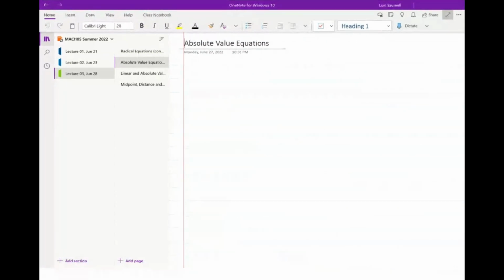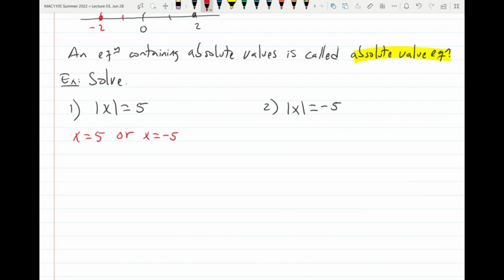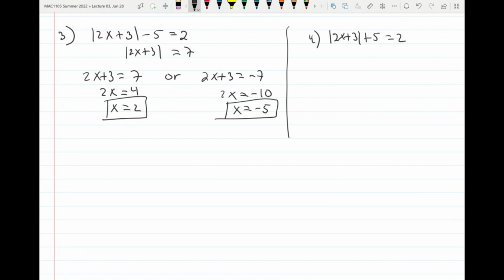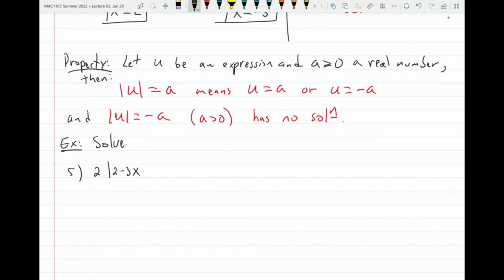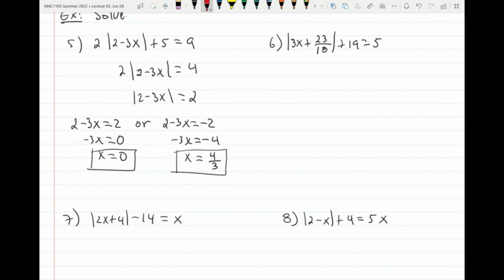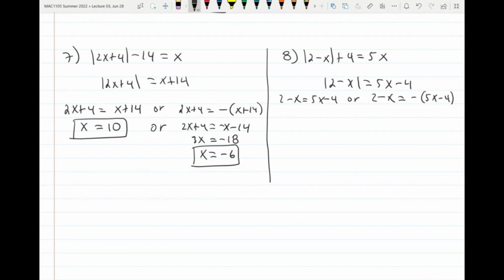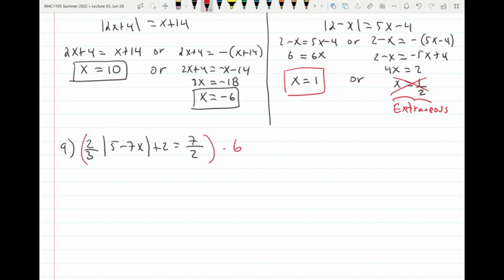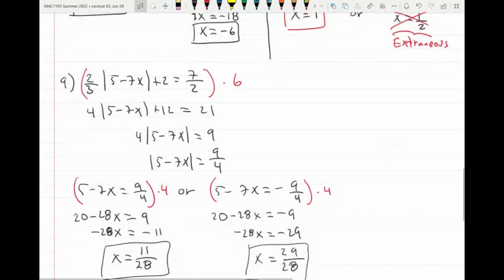12-Absolute Value Equations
In this video we discuss the notion of absolute value and how to solve equations involving absolute values.